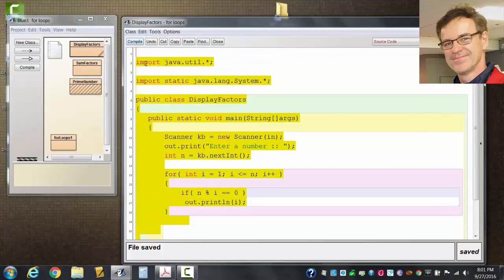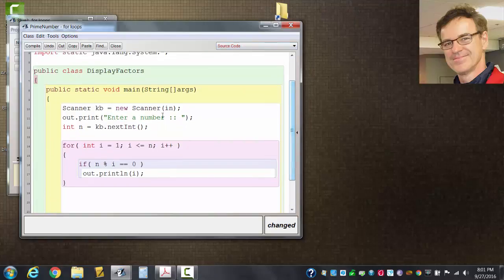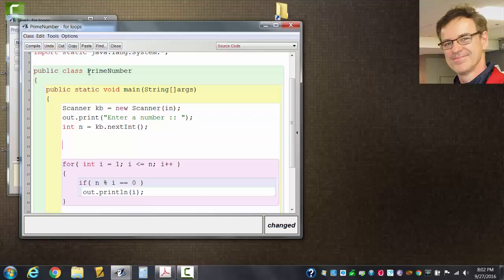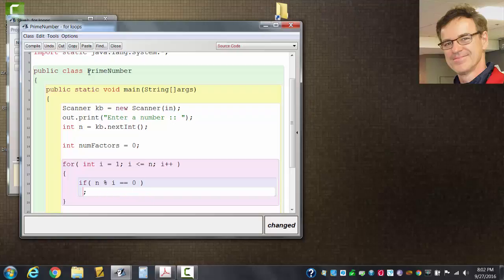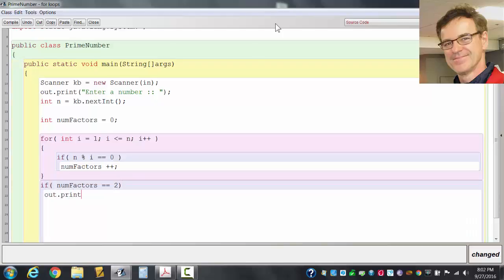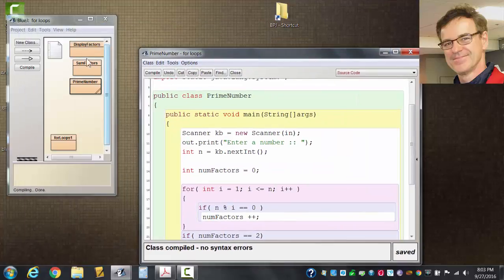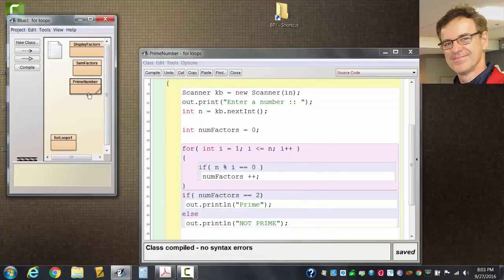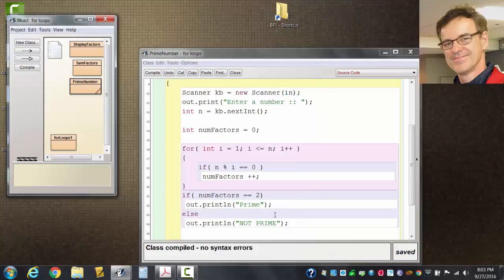Lesson 11 Part C - Prime Number